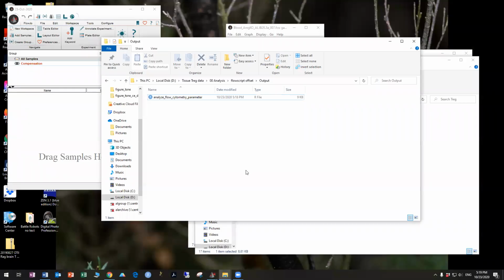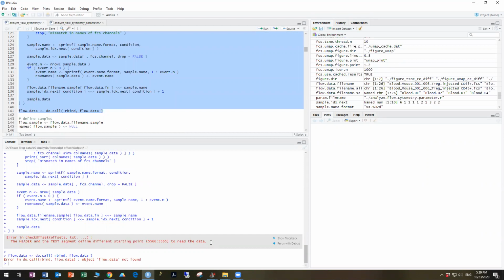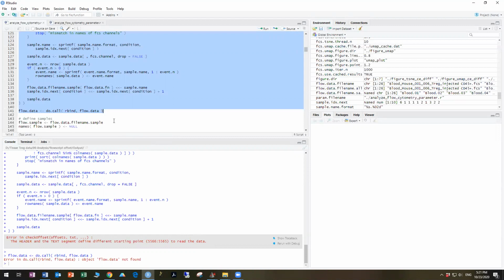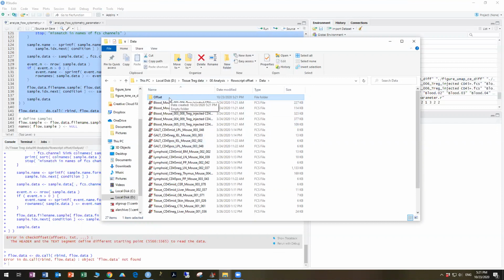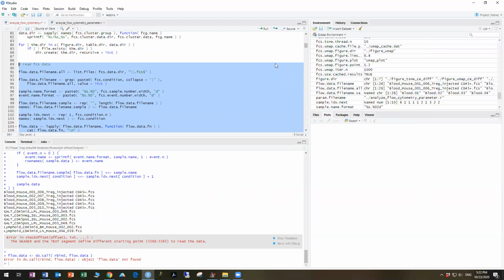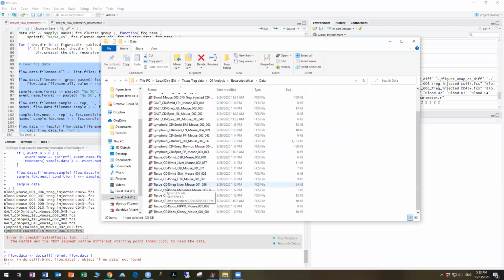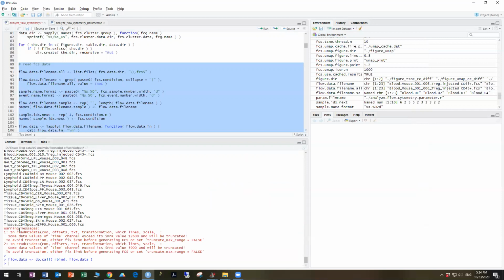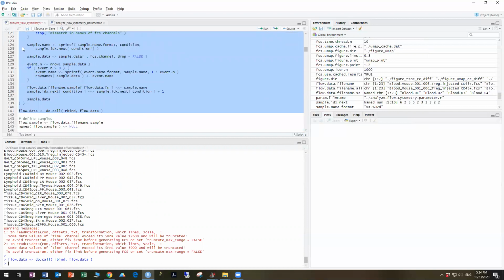08 Troubleshooting offset errors